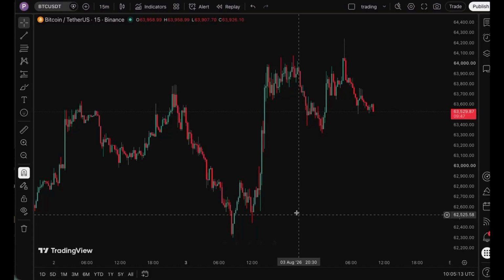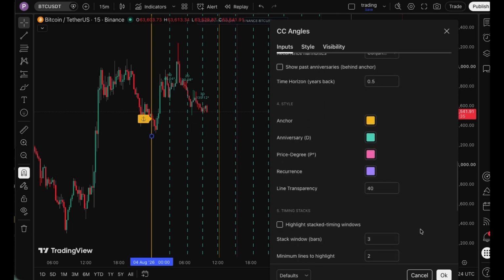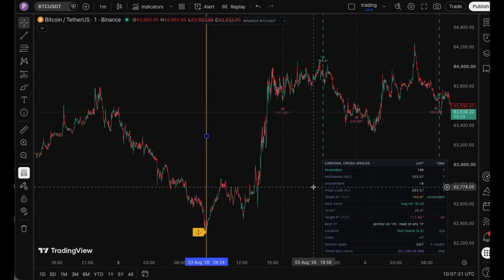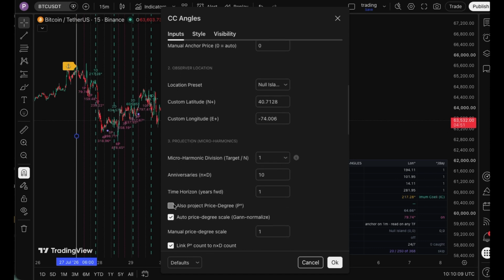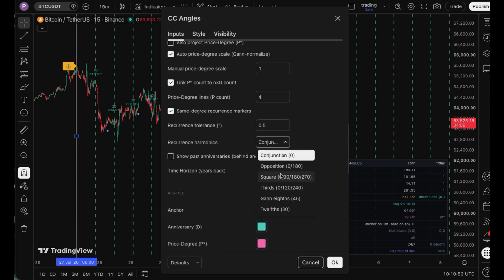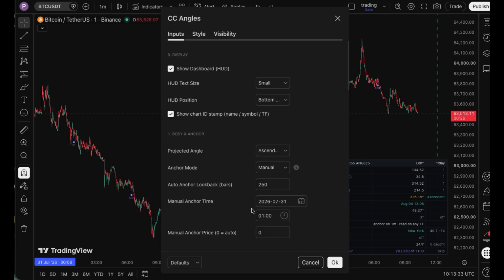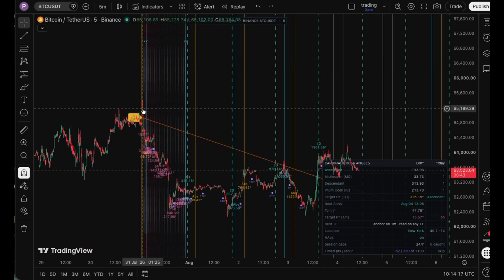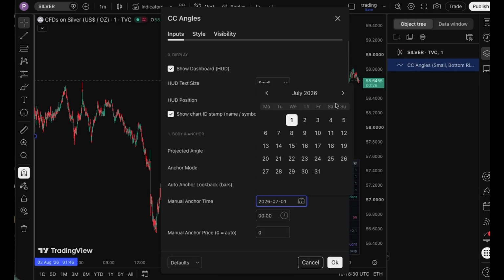Squaring Price and Time with the Cardinal Cross — Meridian Tutorial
How to square price and time from a single pivot using the four cardinal
angles. Listed on TradingView as "Cardinal Cross Angles — Time/Price
Squaring", and as Meridian on the PivotZilla site — same indicator, two names.

WHAT'S COVERED
0:00 — Introduction to the Cardinal Cross
0:20 — Setting the anchor
1:20 — Manually drag the anchor
1:45 — Pivot point types explained
2:30 — HUD
3:00 — Reading the Ascendant and Midheaven ladders
4:00 — Degree anniversaries (Forecasts)
4:31 — Recurrence harmonics
5:15 — Micro harmonic divisions
6:00 — Conjunctions (advanced)
6:40 — Smart Gann angles (Trendlines)
6:50 — Stacked confluence window
8:00 — Silver Futures chart
9:15 — Outro

ABOUT
Meridian projects forward from a price pivot using the Ascendant, Midheaven,
Descendant and Imum Coeli — the cardinal cross — which completes a full turn
roughly every twenty-four hours. Anchor precision matters, so locate the pivot
on a 1-minute chart; the projected times are absolute and hold on any
timeframe you read them on.

behaviour does not guarantee future results.
Timestamps still earn their place at five minutes — they show up as chapters on the scrubber and give the algorithm structure to index.